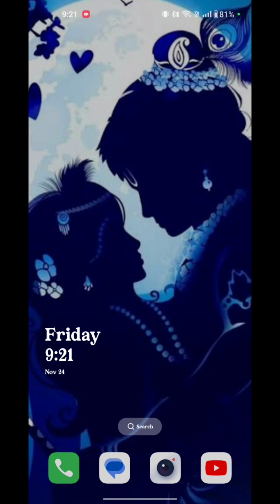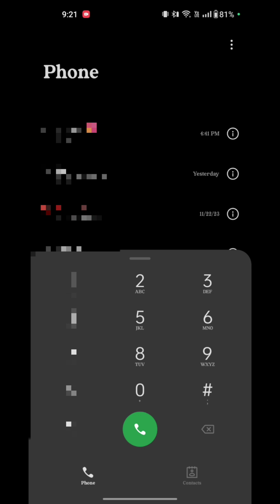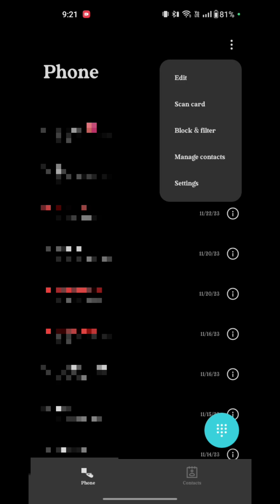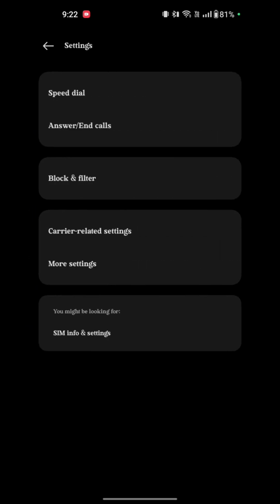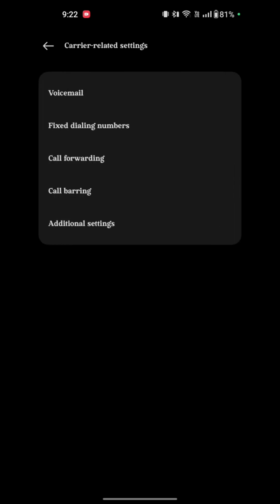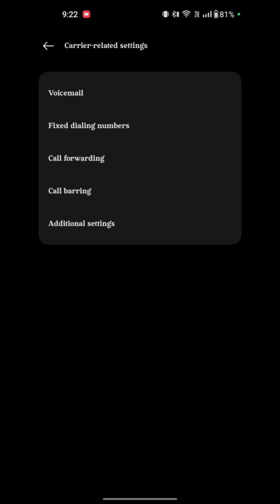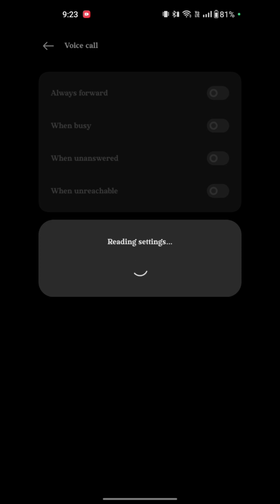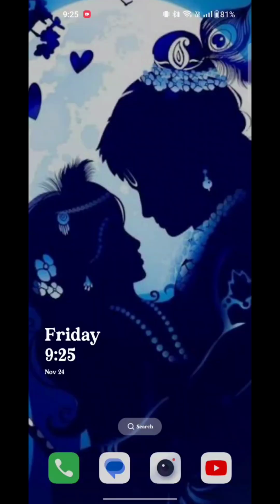How to disable call forwarding in Android - Full Guide 2024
To disable call forwarding on an Android device, you can follow these general steps. Keep in mind that the exact steps may vary slightly based on your Android version and the manufacturer's customization:

### Option 1: Using Phone Settings

1. Open the "Phone" app on your Android device.

2. Look for the three-dot menu icon or the "Settings" option within the phone app, and tap on it.

3. Navigate to "Call settings" or "Call forwarding."

4. You might find options for "Call forwarding" or "Voice call," depending on your device.

5. Select "Voice call" or "Call forwarding" and then disable or turn off the call forwarding options.

### Option 2: Direct Code Entry

You can also use direct codes to disable call forwarding. Note that these codes may vary slightly between carriers.

1. Open the Phone app.

2. Dial `##21#` and press the call button. This code deactivates all call forwarding settings.

3. If the above code doesn't work, you can try `##004#` to deactivate all call forwarding.

### Option 3: Carrier-Specific Instructions

1. Open the "Phone" app.

2. Dial `*#67#` to check the status of call forwarding for unanswered calls.

3. Dial `*#61#` to check the status of call forwarding for calls that aren't answered within a certain number of rings.

4. Dial `*#62#` to check the status of call forwarding when your phone is unreachable.

5. Note the numbers displayed on your screen and, if necessary, contact your carrier for specific instructions on disabling call forwarding.

Keep in mind that the exact steps and codes might vary based on your carrier and Android version. If you're having trouble or if your carrier has specific requirements, you may want to contact your carrier's customer support for assistance. They can provide carrier-specific instructions and help troubleshoot any problems you may encounter.